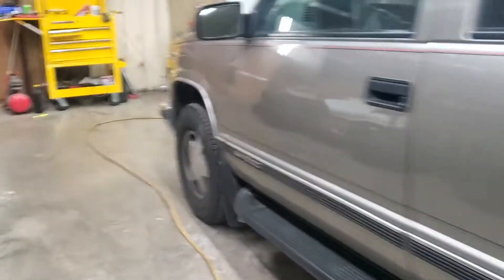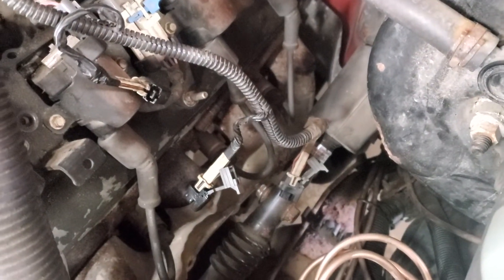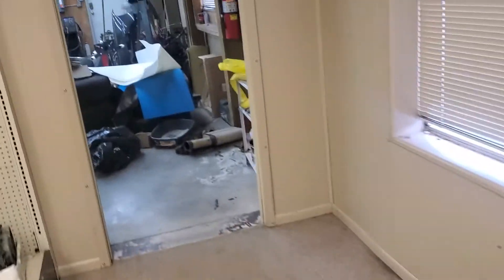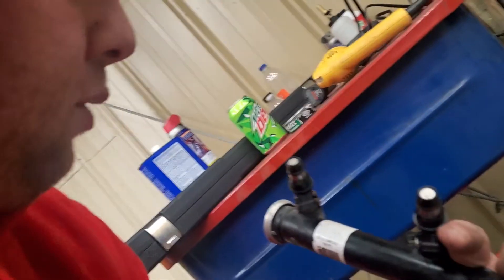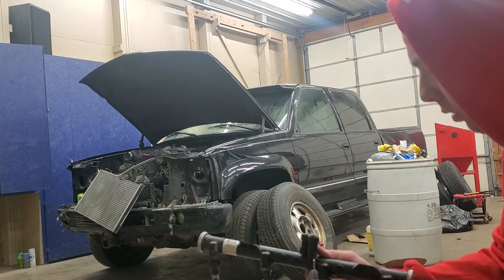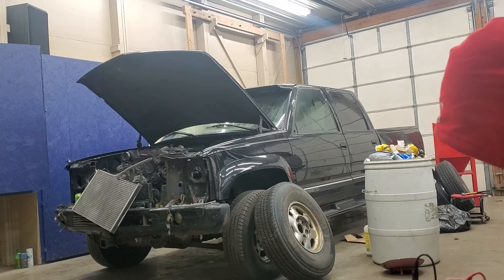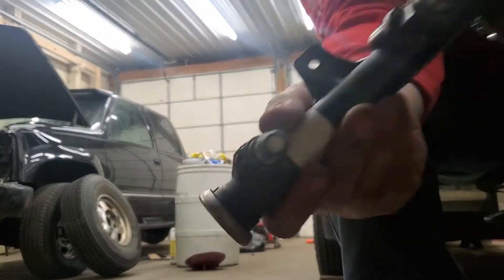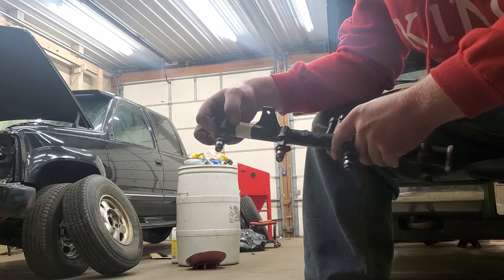Injectors For A GMC Sierra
figuring out and cleaning injectors after noticing a misfire